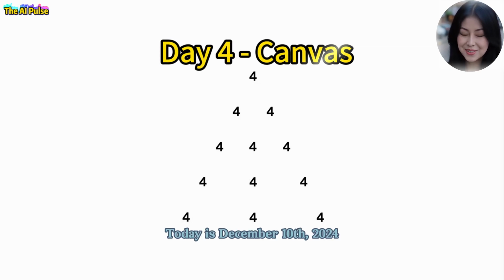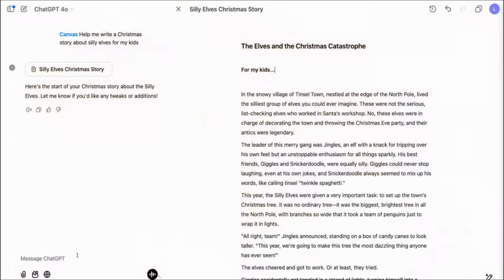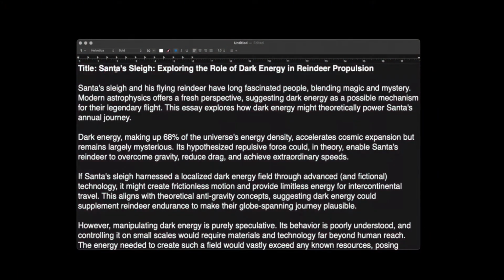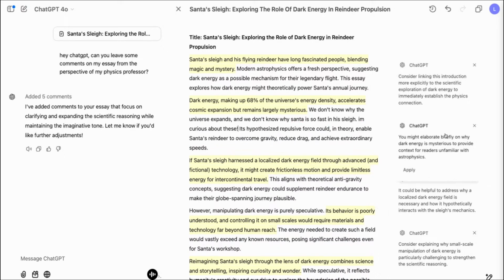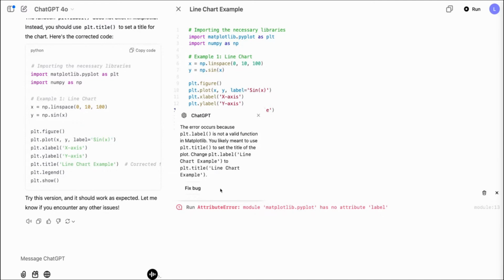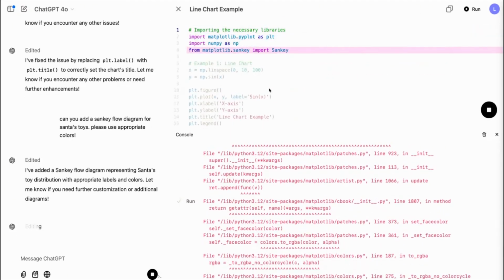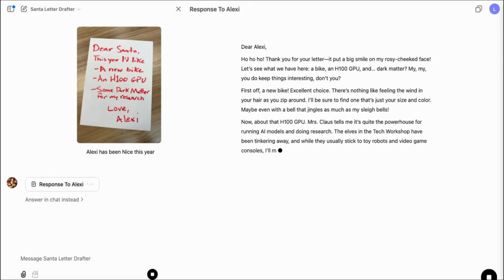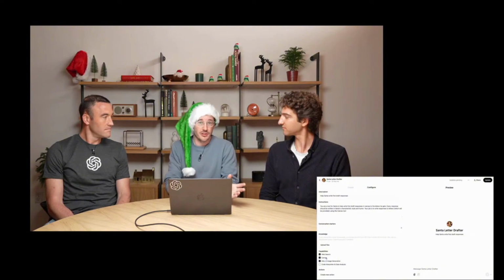12 Days of OpenAI: Day 4 Canvas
Canvas—a new way to work with ChatGPT to draft, edit, and get feedback on writing & code—is now available to all users in our 4o model.